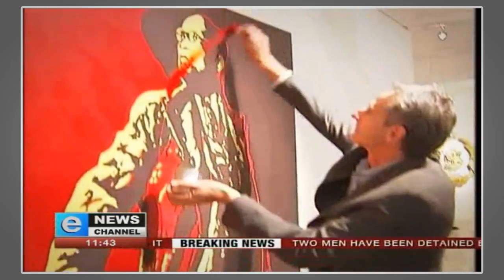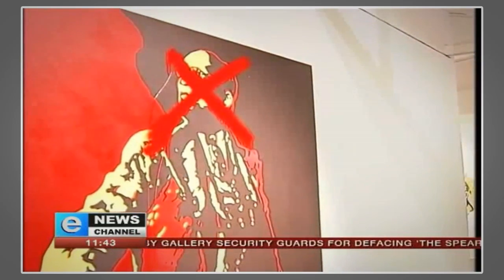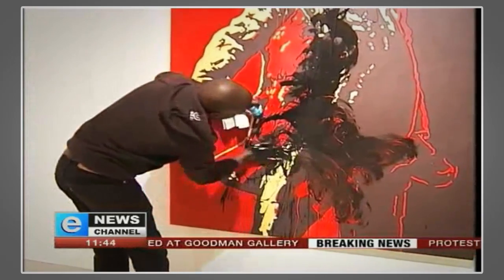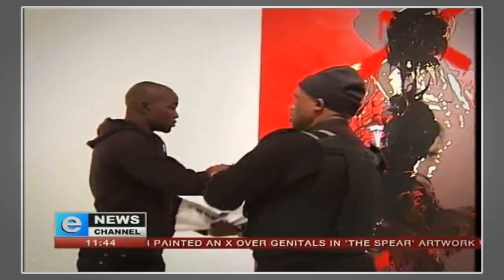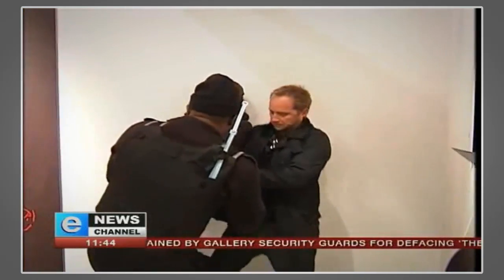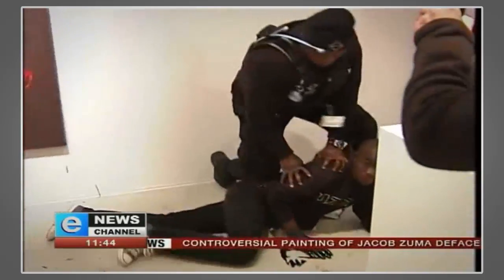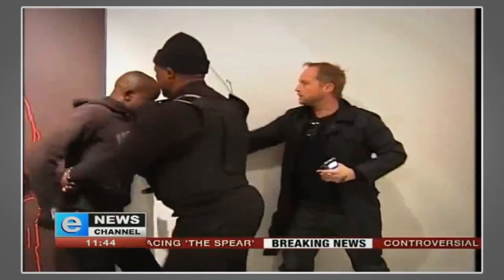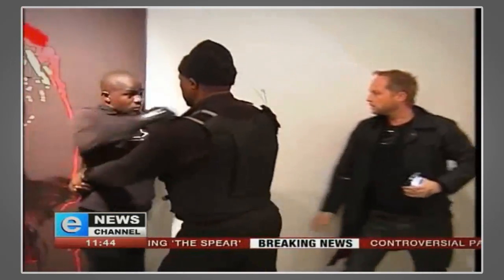Zuma Painting Explained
A basic video of my description of what happened. This is of course a big mess up of the painting of President Zuma with his penis exposed.